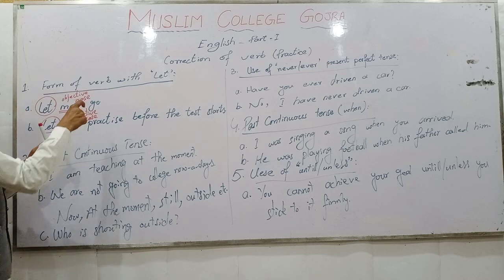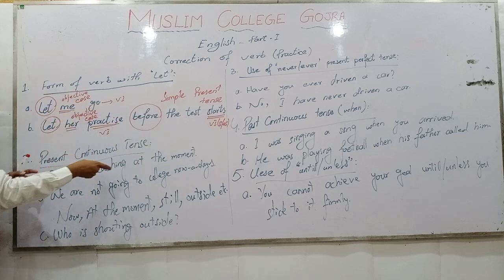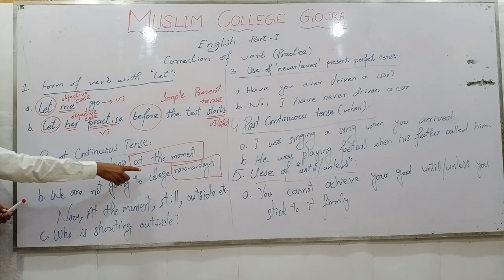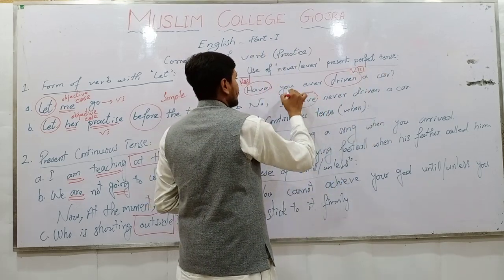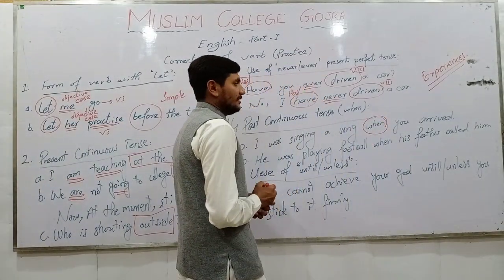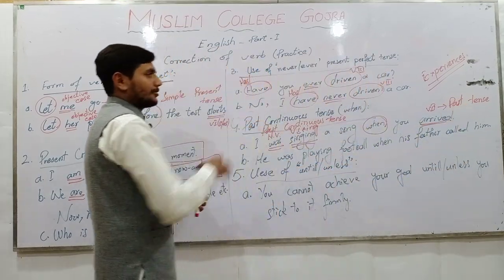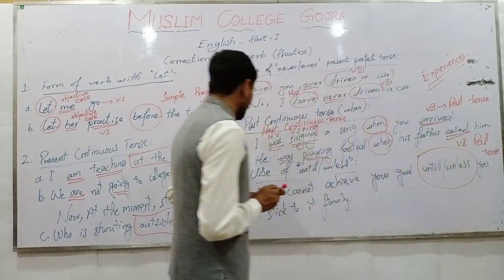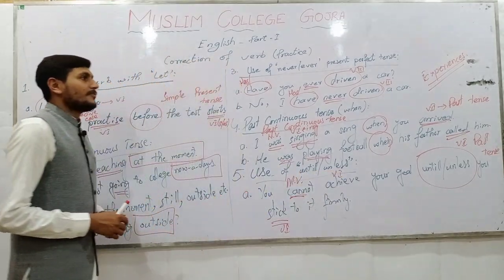Part 1 English. Correction of verb lecture -2 (practice )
Sir usman Ali